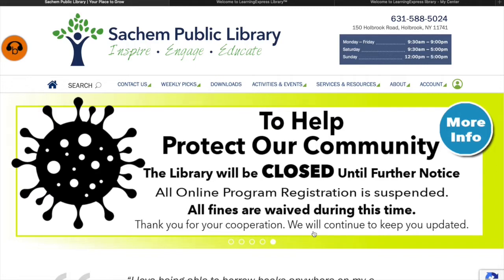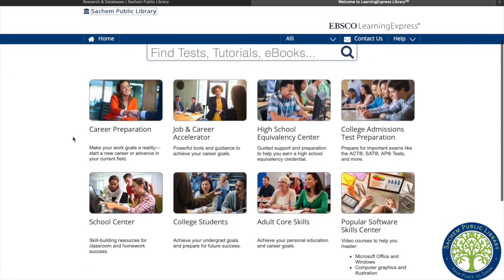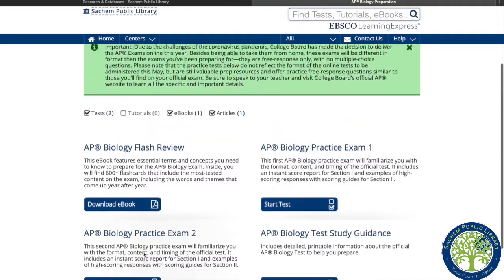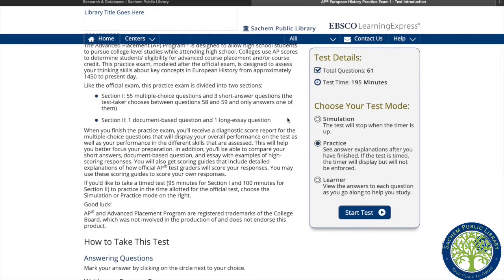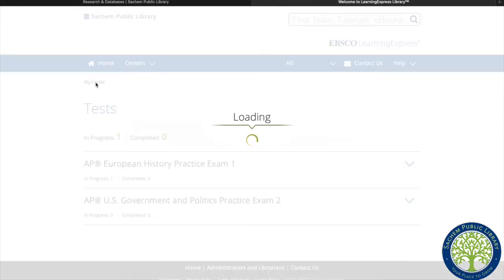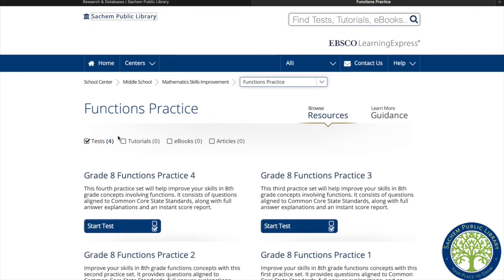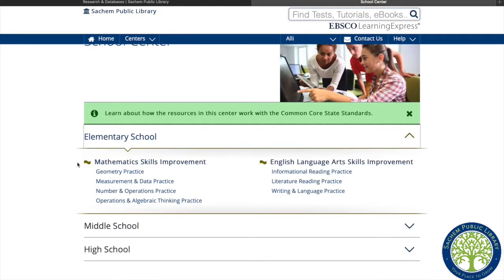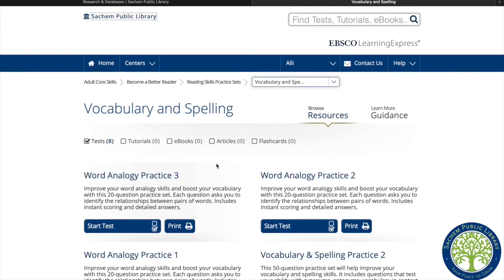Exploring Learning Express Database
Watch as Sachem Librarian, Allison explores the various features and functions available through the Learning Express database. This database provides support to students and professionals for academic and professional skill-building.

Targeted Learning Centers Include
College admissions and placement exams (ACT, SAT, AP and TOEFL)
Academic skills-improvement for 4th grade skills-level through college (reading, writing, math, science)
Graduate School Admissions exams (GRE, GMAT, LSAT, MAT and MCAT)
Adult learning (reading, writing, math, science and more)
High school equivalency (GED, HiSET and TASC) test prep
U.S. citizenship test prep in English and Spanish
Spanish content available for the GED test and academic skills improvement
Career occupational certification exam prep